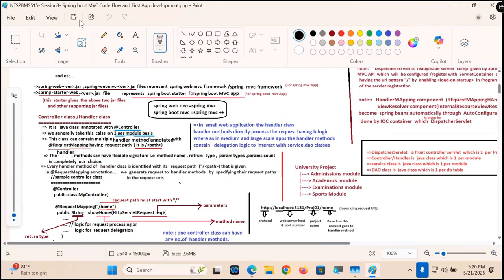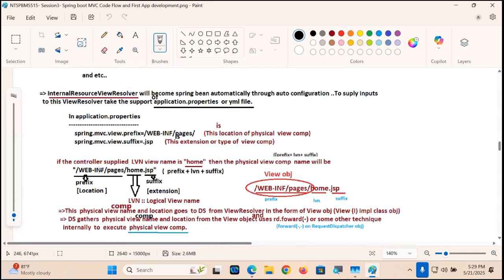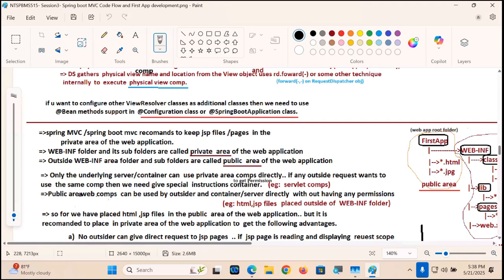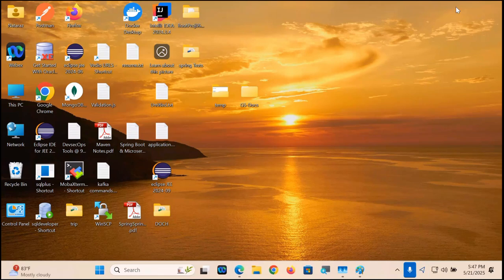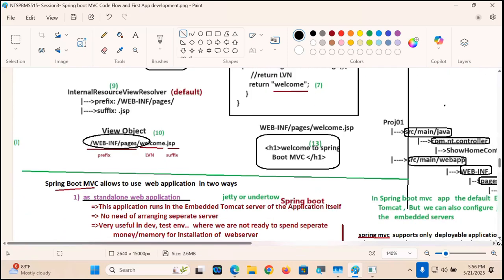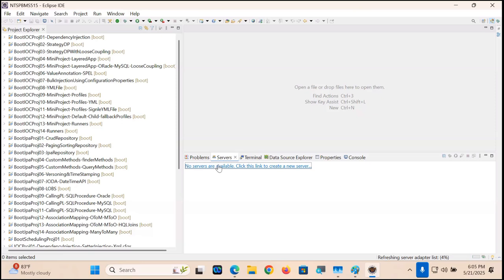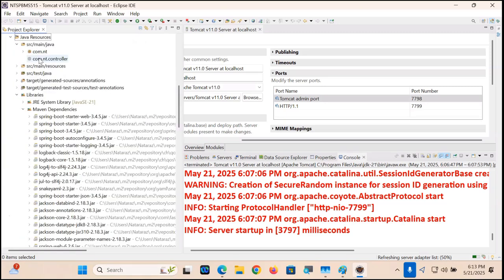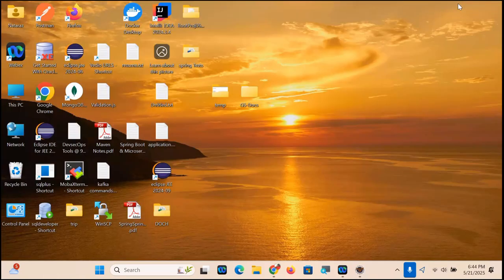Session-3 2025 05 21 184541